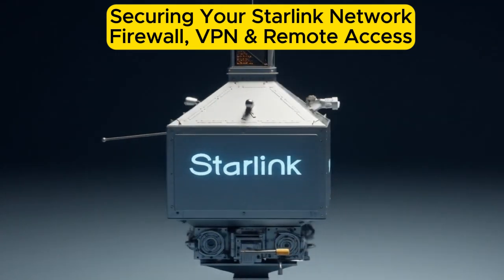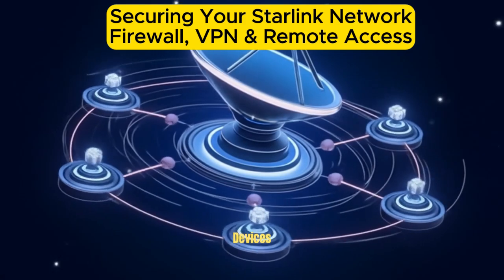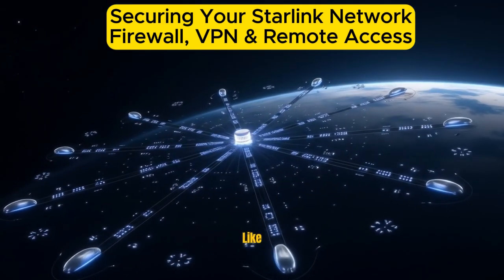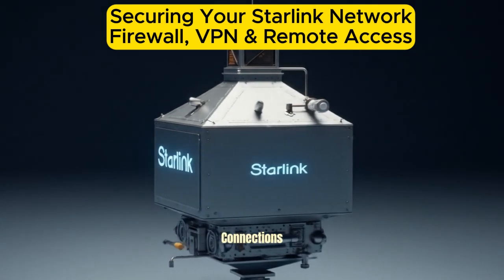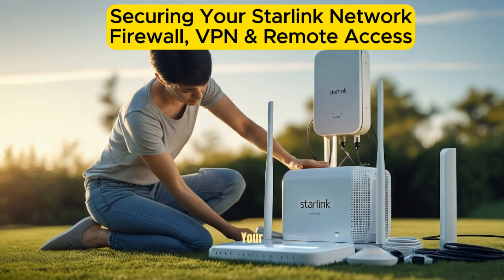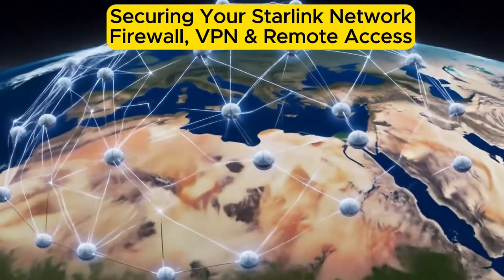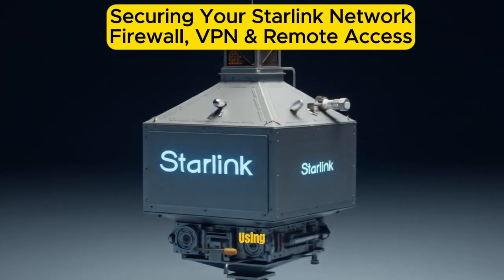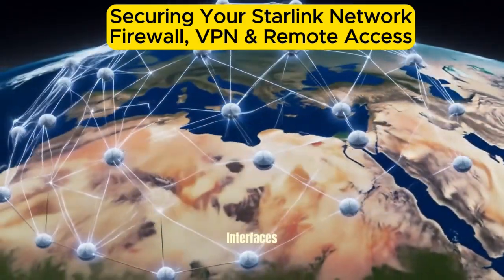Securing Your Starlink Network Firewall, VPN & Remote Access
Securing Your Starlink Network: Firewall, VPN & Remote Access – Complete Guide

📝 Description:
Using Starlink for internet access at home, in a remote location, or on the move? Great! But speed isn’t everything—security is critical. In this comprehensive guide, we walk you through how to secure your Starlink network using firewalls, VPNs, and secure remote access methods. Learn how to block unwanted traffic, encrypt your data, protect your devices, and access your network safely from anywhere in the world. Whether you're a beginner or tech-savvy user, this guide ensures your Starlink setup is fast, private, and secure. Don’t let cyber threats slow you down—protect your Starlink today!

This is Md Alamgir Hossain Akash. Msc in Computer Science at Comilla University. I am also Microsoft Certified Professional (MCP) and  Microsoft Certified Solutions Associate (MCSA). Already I have Completed CCNA.Troubleshoot and Diagnosis all IT related Device as a Printer, Leptop, desktop, Projector and Server.Configure and Install all IT related Device as a Printer, Leptop, desktop, Projector and Server.
My channel is Networking & Hardware related content.